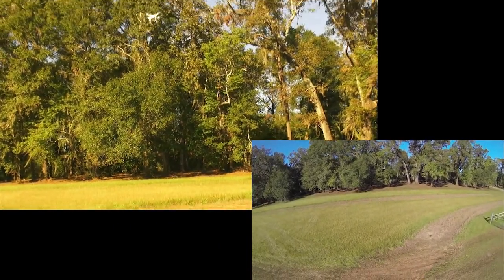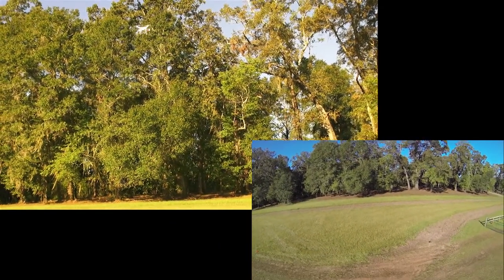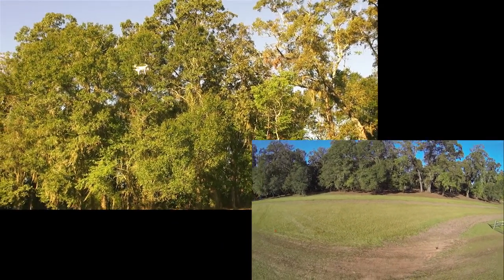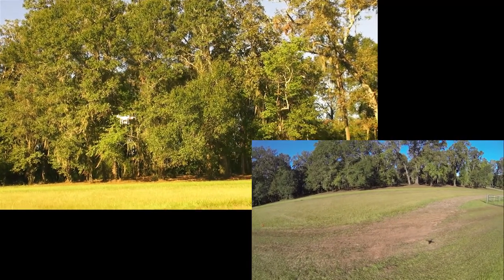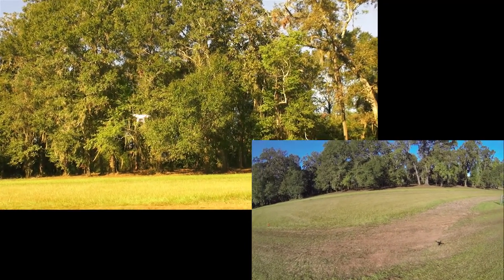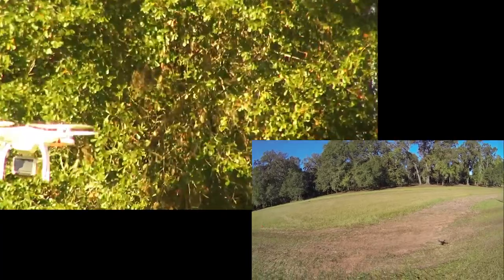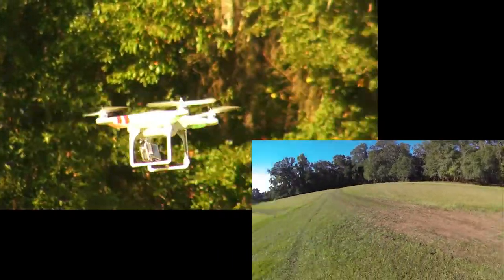Phantom Drone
Test flight for our new Phantom quadcopter drone. GoPro Hero 3 mounted below.